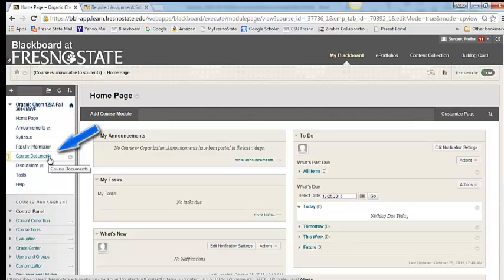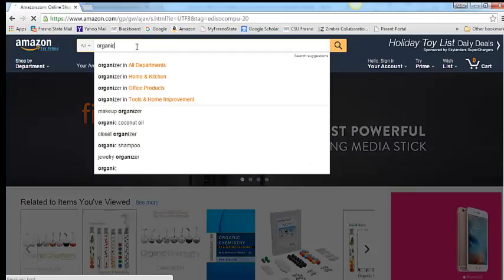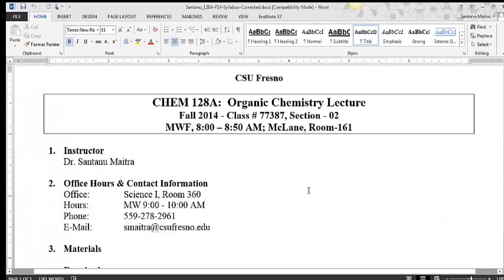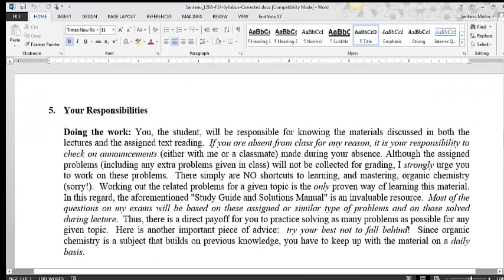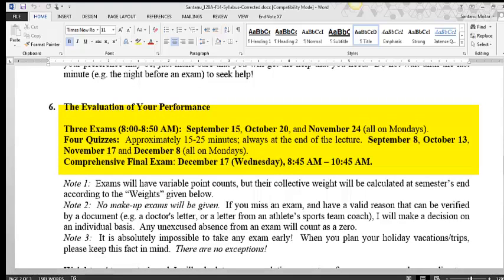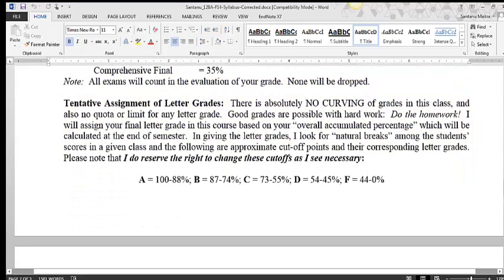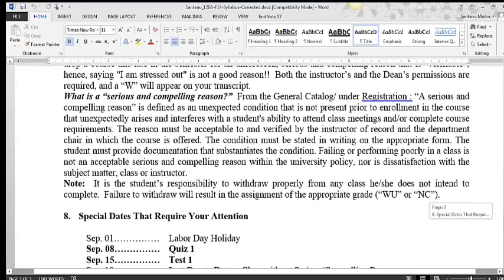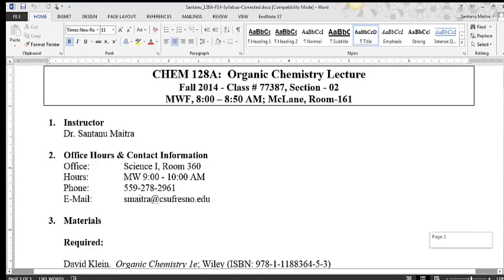Santanu Syllabus Screencast 1 10 25 2015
Fresno State Boot Camp Assignment